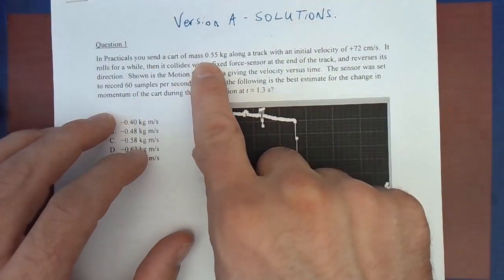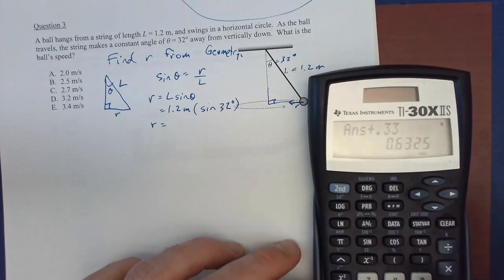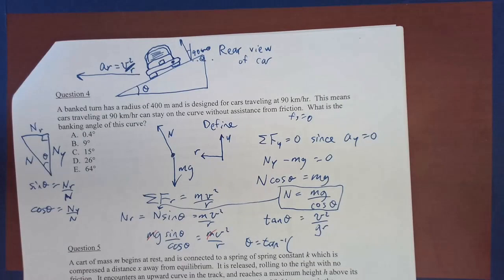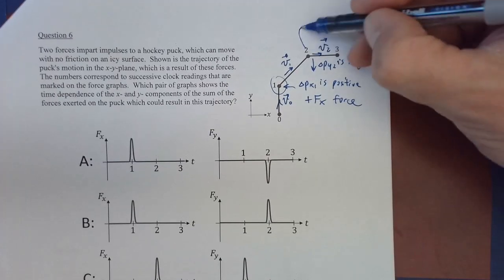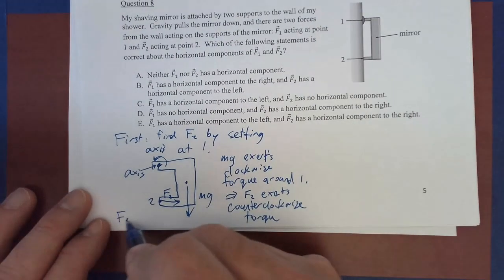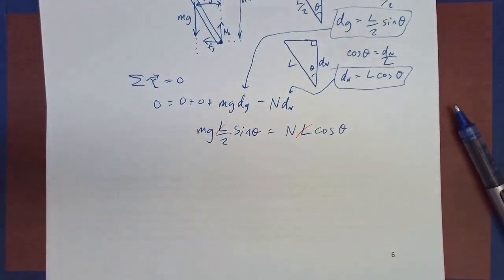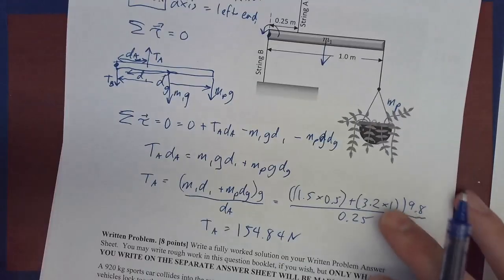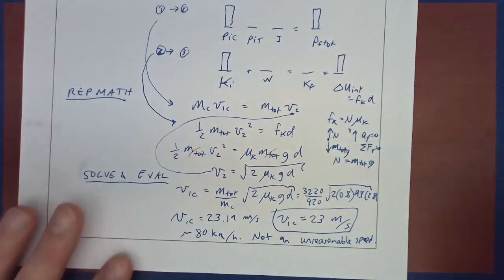PHY131 Fall 2022 Term Test 2 Solutions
My solutions to Version A of Term Test 2, written by students on Tuesday November 15, 2022.